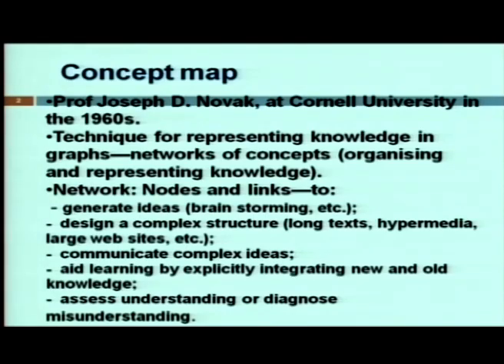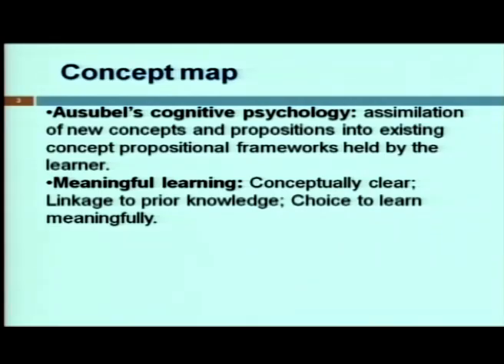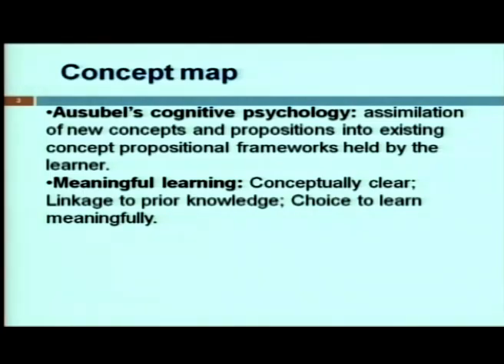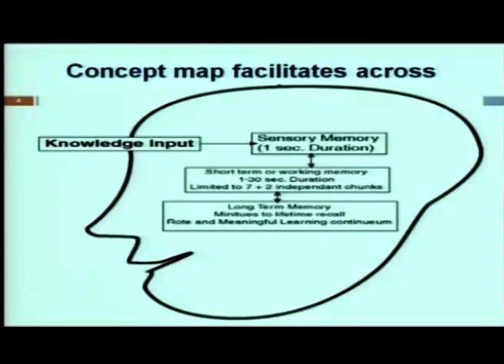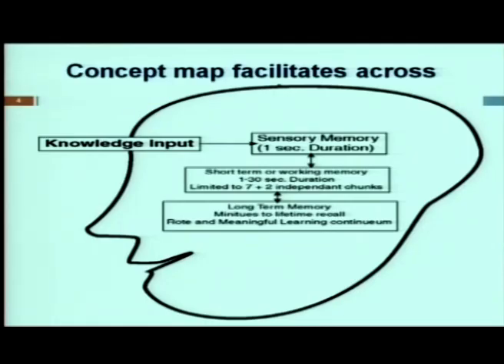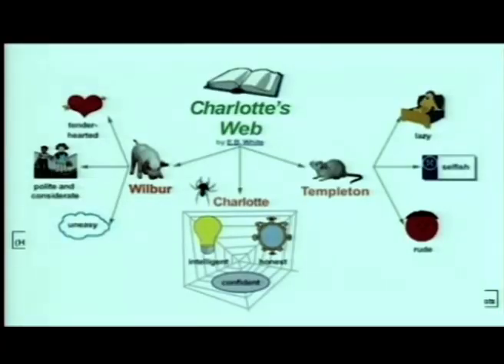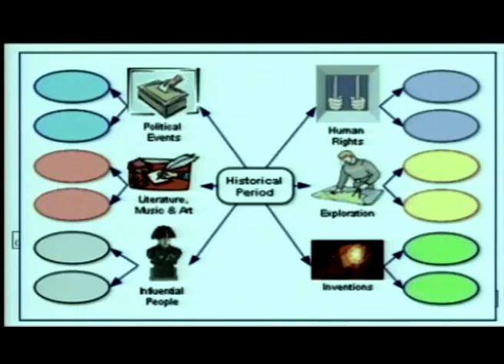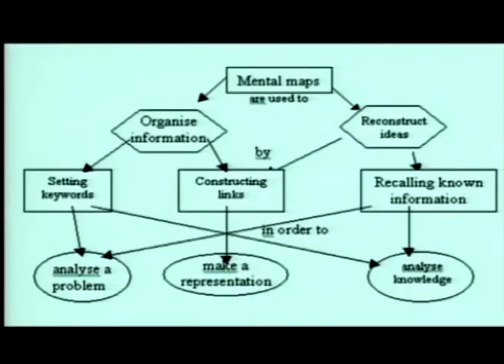Concept Mapping and Digital Learning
Name of Presenter: Prof. Santosh Panda